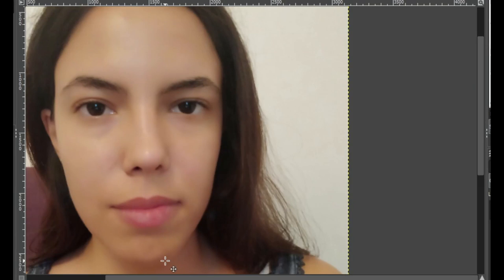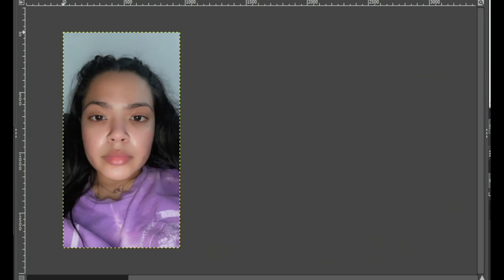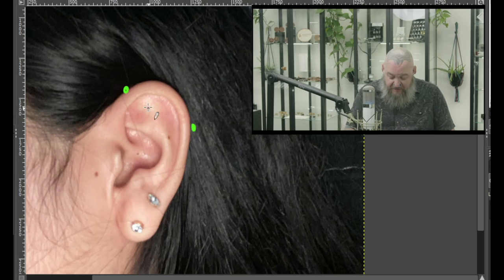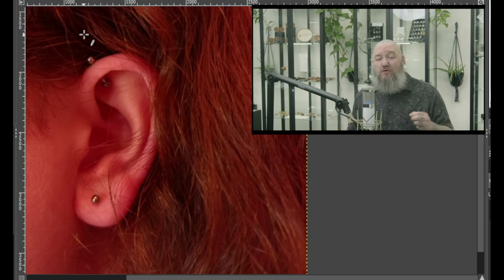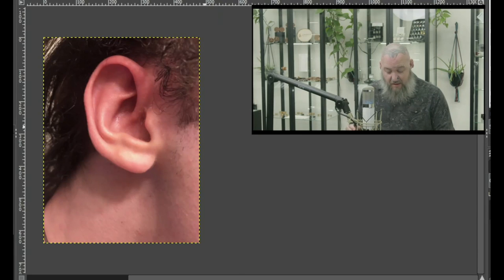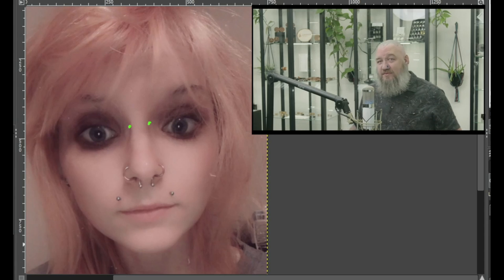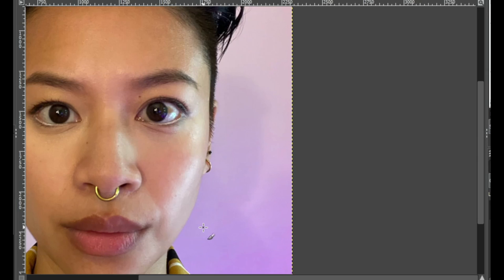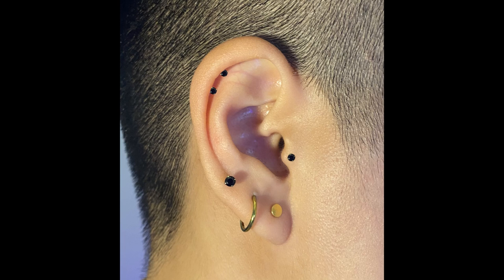What Should I Get Pierced 35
What Should I Pierced is a video series where fans send in their pictures and I tell everyone what piercings and jewelry I think would look good on them.

Directed and Videography by Jared Carle